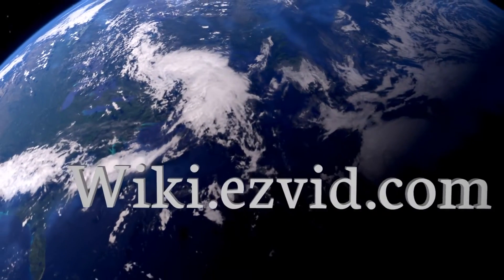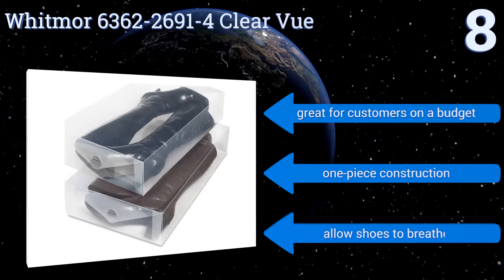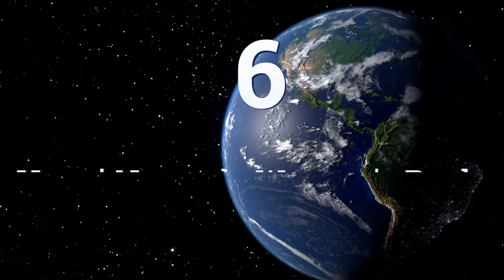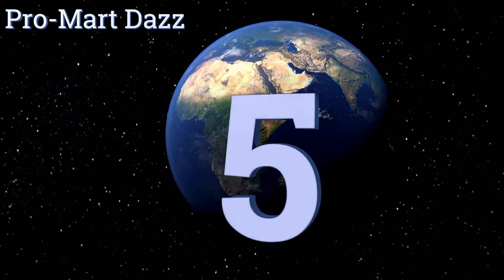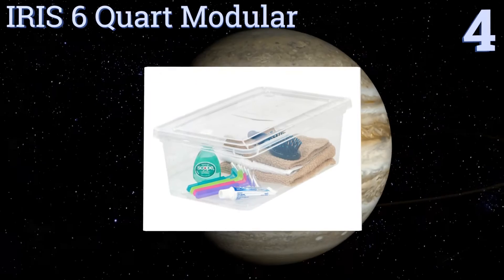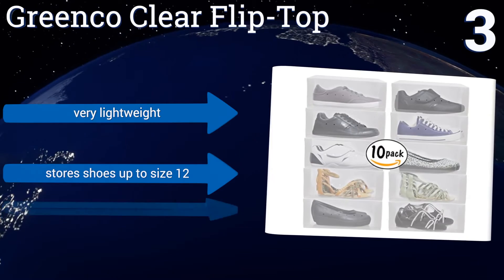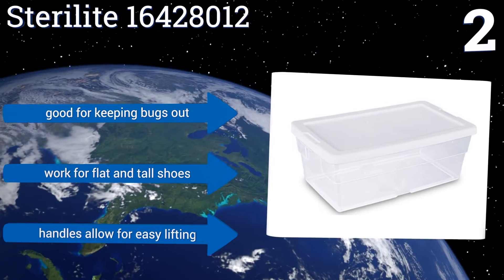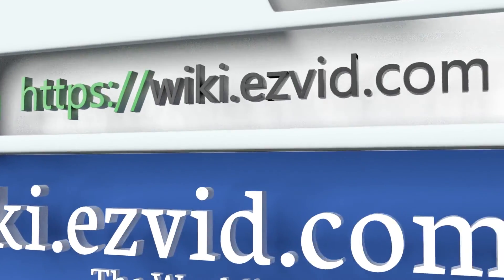8 Best Shoe Storage Boxes 2017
Shoe storage boxes included in this wiki include the iris large drop, greenco clear flip-top, hansi naturals women's pack, iris 6 quart modular, pro-mart dazz, whitmor 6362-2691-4 clear vue, vonhaus organizer, and sterilite 16428012.